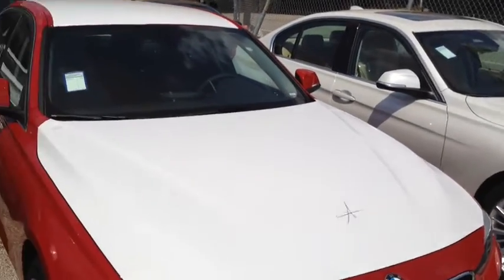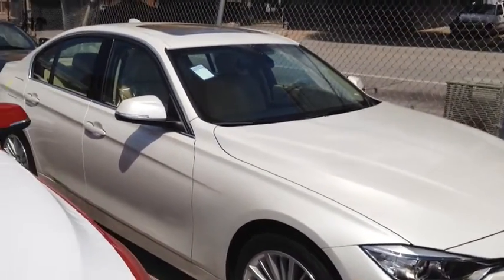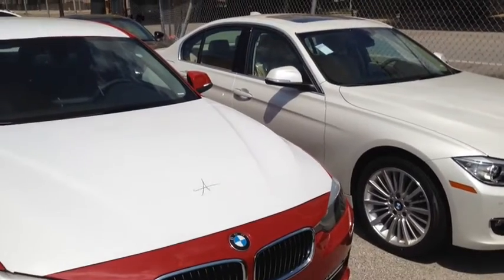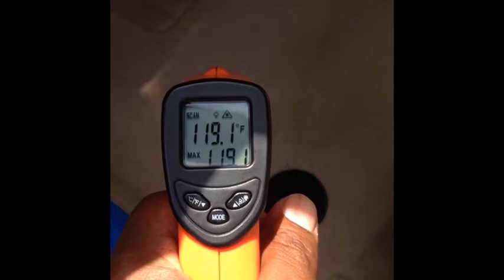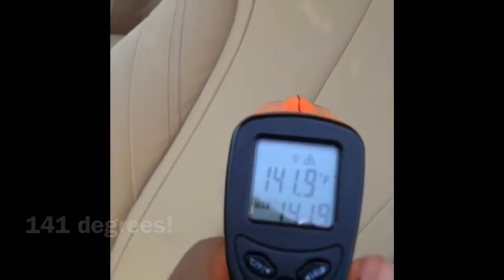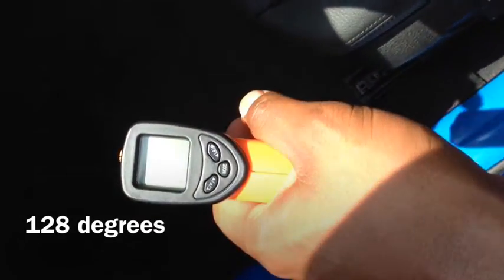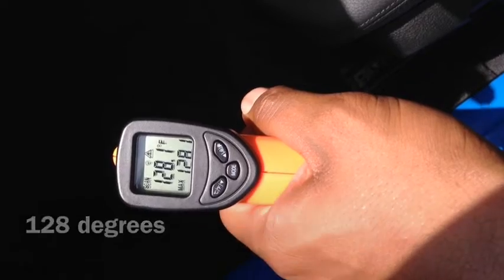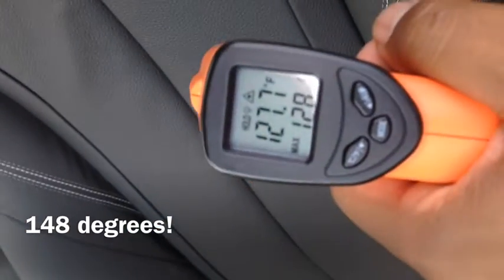How much hotter is a dark interior compared to a light interior Houston Texas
In this video, I run an experiment to find out just how much hotter a darker interior is vs. a light interior.  In the demonstration, I have chosen 2 BMW 3 series: one with the beige interior and one with the black interior.  They have both been sitting in the exact same spot all day.

Now I fully believe that the black interior will be hotter, but I want to find out HOW much hotter it will be.  Watch this video to see the results.

For more information on this subject of hot vs. light color interiors check out this